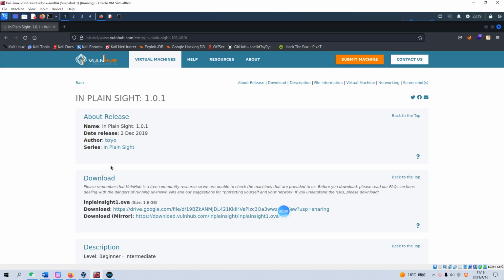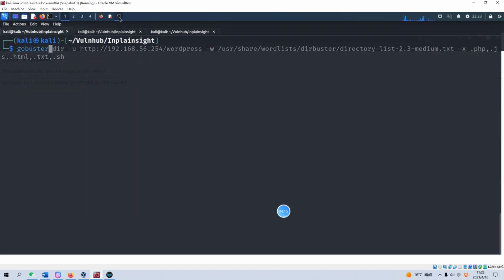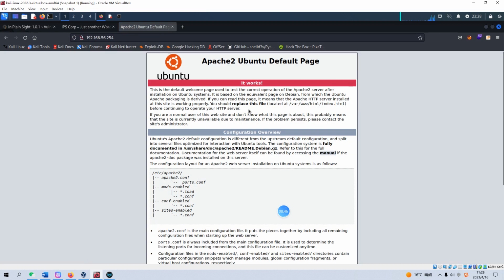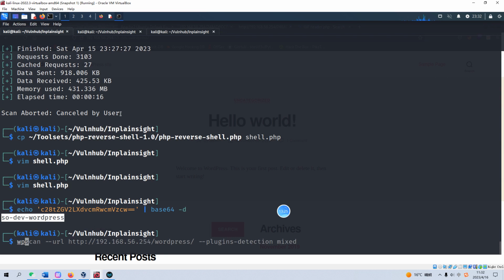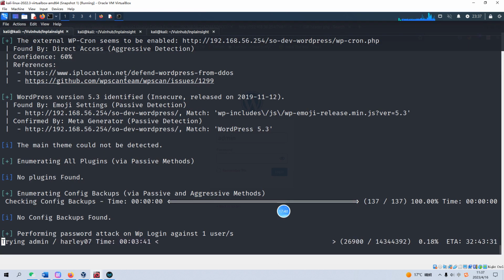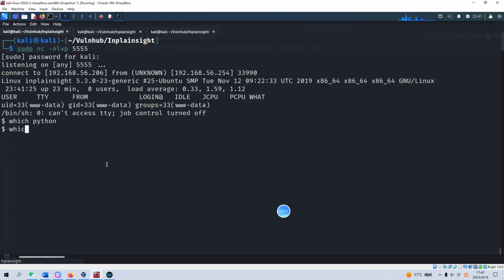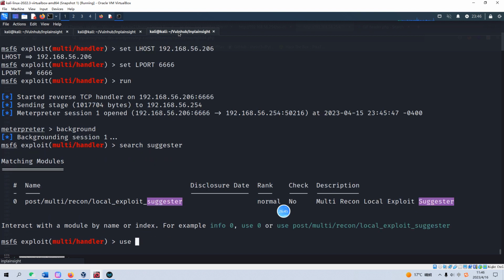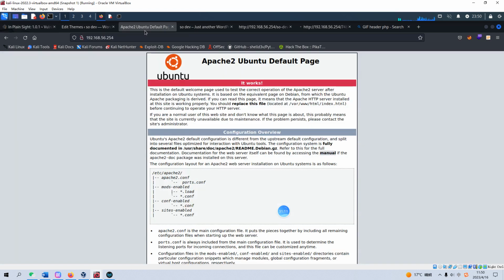Cyber Security | Ethical Hacking | Pentesting Lab | Vulnhub | Walkthrough | Inplainsight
Virtual Machine Name:In Plain Sight: 1.0.1
Difficulty Level:Beginner-Intermediate

Tips:
You must look at the default page very carefully, or you won't get foothold.